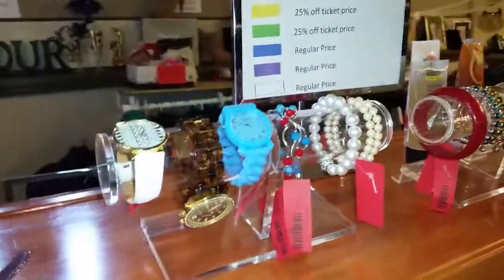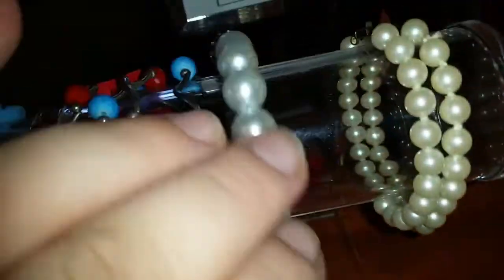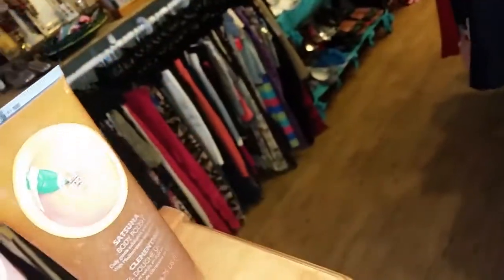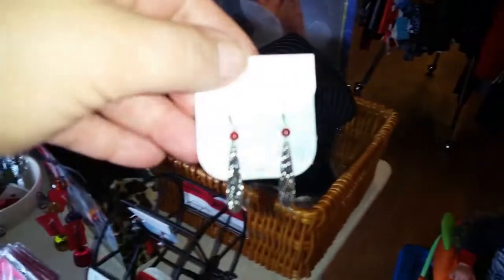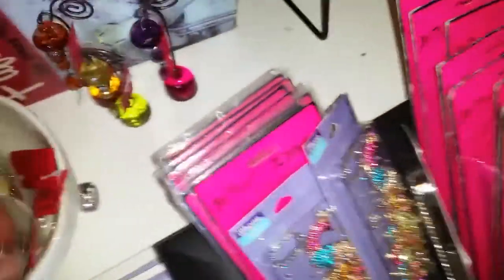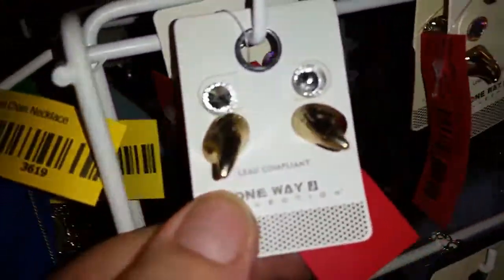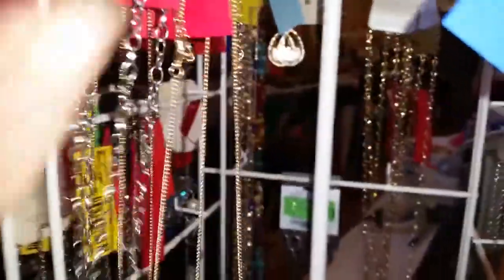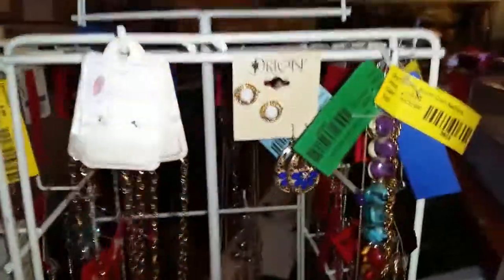MORE 50% OFF ITEMS ON SALE!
Hi everyone this video is of more 50% off items in our shop. Come see us and start your Christmas shopping with really low prices!